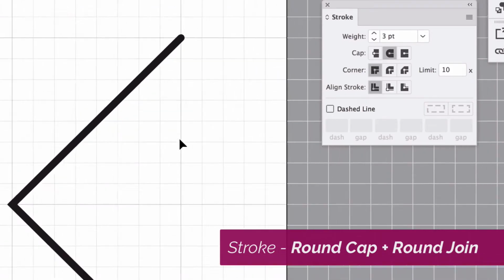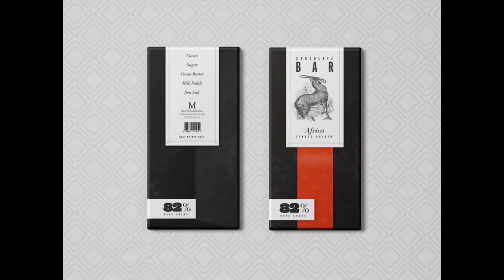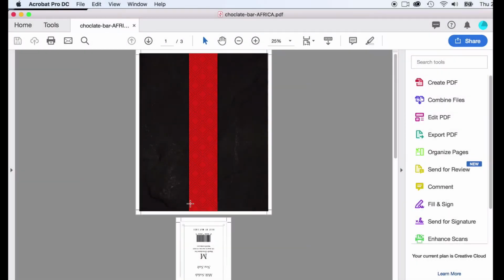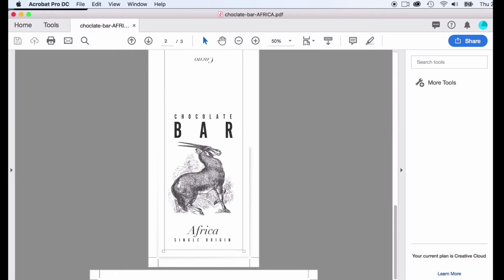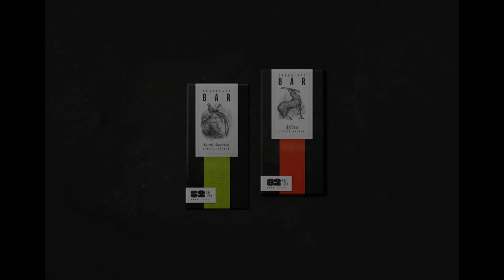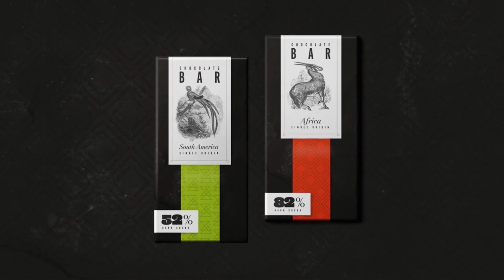New Class! Design A Chocolate Bar - Package Design and Product Design INTRO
Design A Chocolate Bar and dive into graphic and package design! 😮

(These lessons are added to my intermediate graphic design masterclass)

I wanted to walk those who have not done a package design through the entire brainstorming process, and getting you to think in 3-D. We will look at a real chocolate bar wrapper to get a since how to design a front and a back and create a layered and sophisticated design.